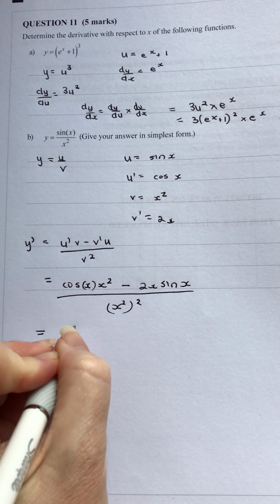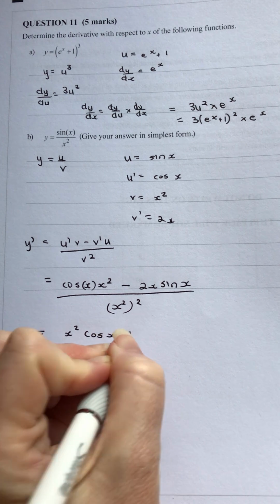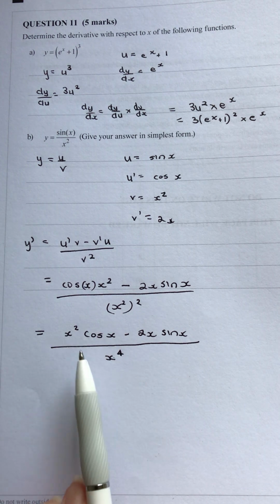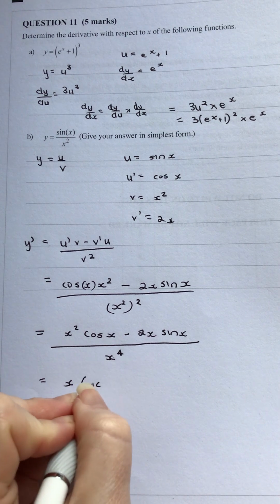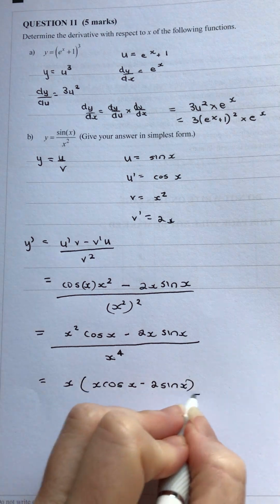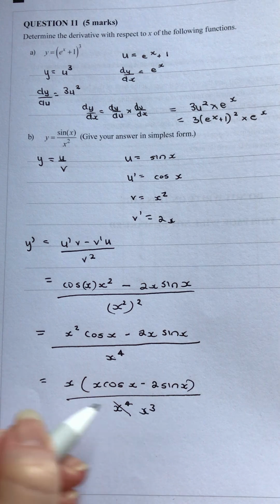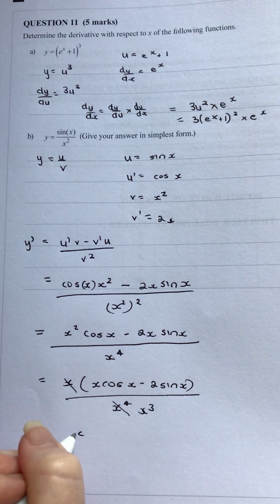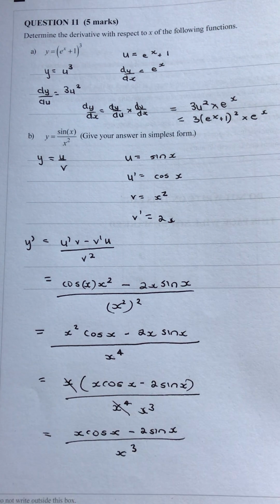MM 2021 TF Q11